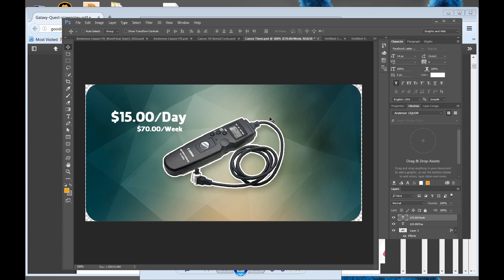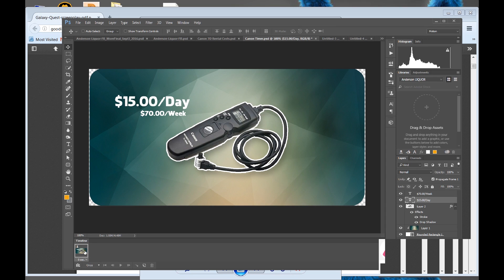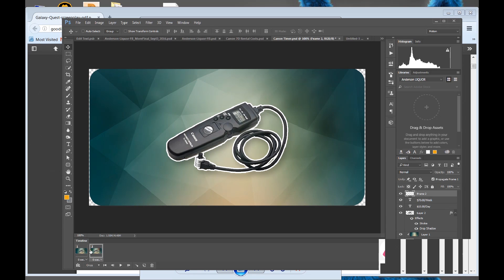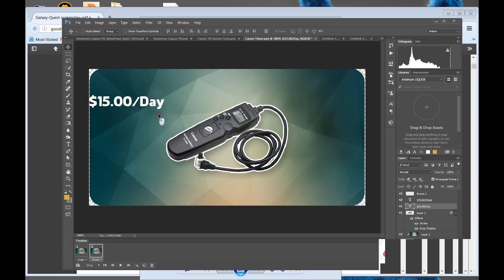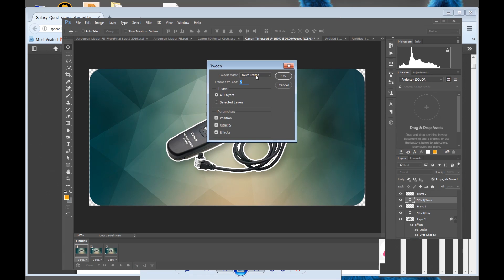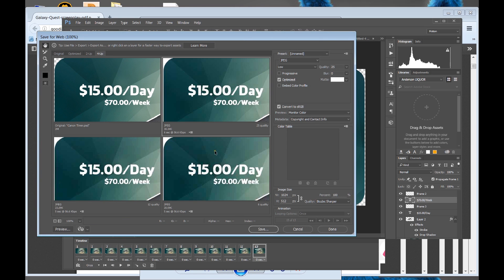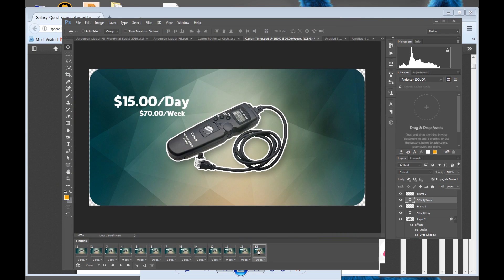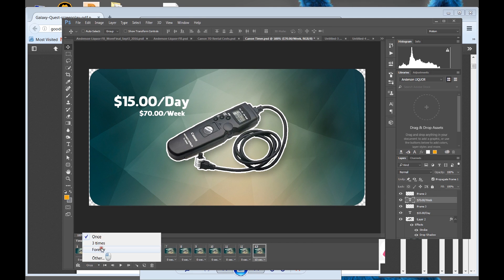How do i do Animated Gifs Fast in Photoshop CC?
In this Photoshop tutorial Jonathan R. Holeton (Johny5) shows you how to quickly do an Animated Gif with Photoshop CC.